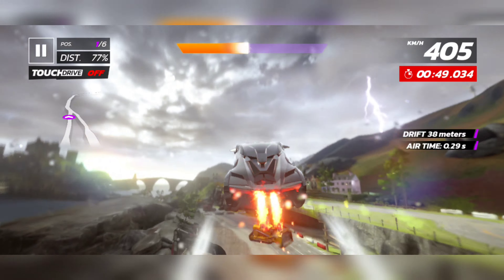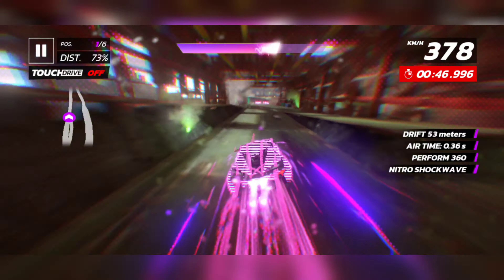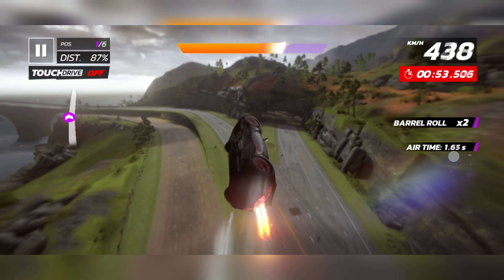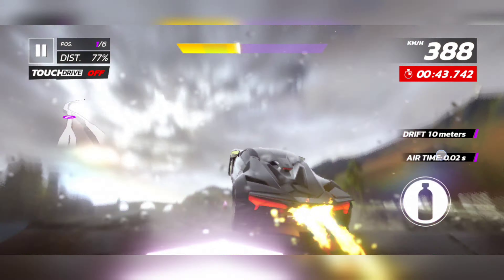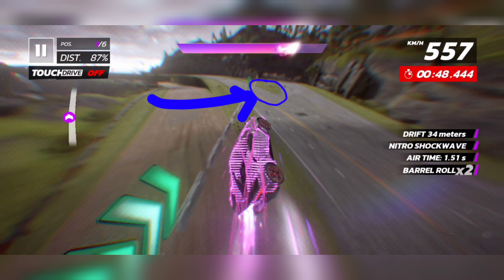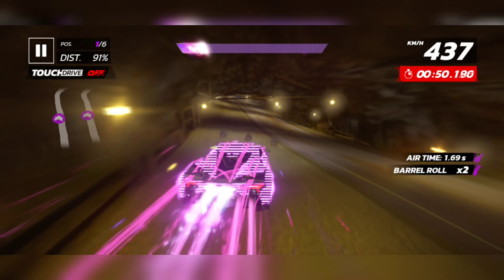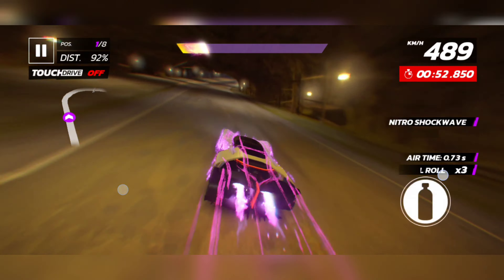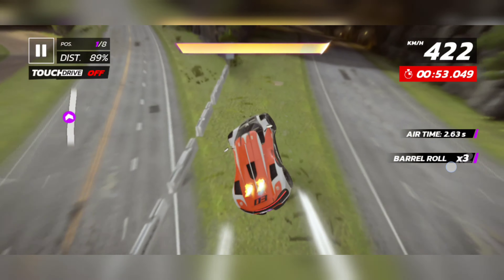How to perform air speed trick at the ending section of Scotland - The Cave - ALU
Asphalt Legends Unite